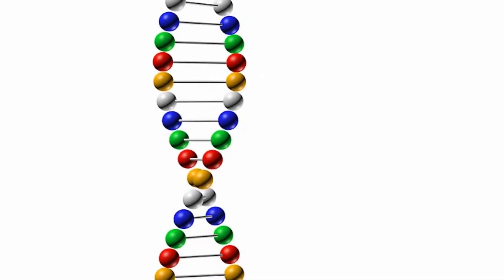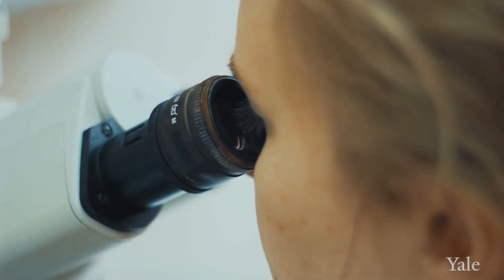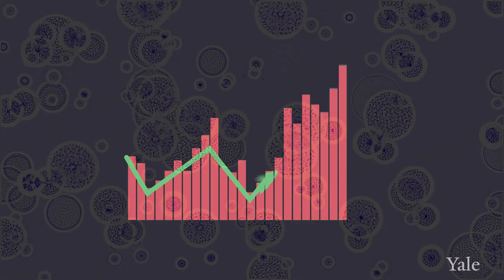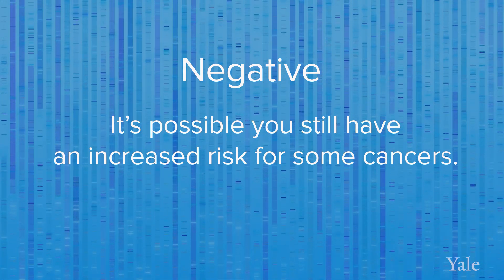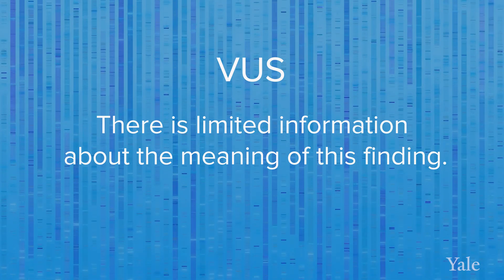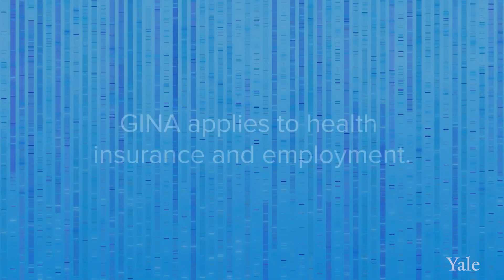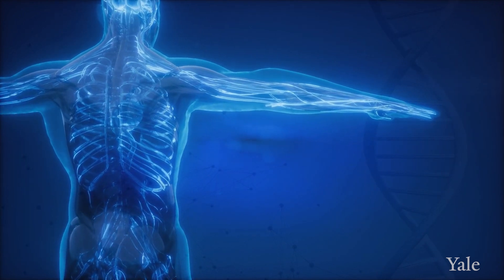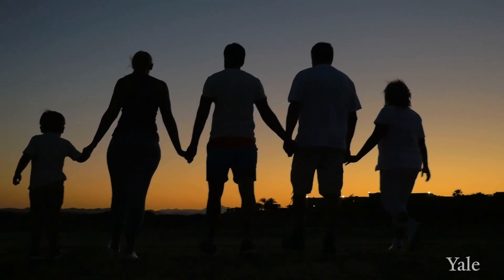Genetic Testing for Hereditary Cancer - Yale Medicine Explains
If someone in your family has or had cancer, it’s natural for you to wonder if you have an increased risk of developing it, too. Current medical guidelines recommend that people who have a personal or family history of cancer undergo genetic testing for hereditary cancer. Also known as family, inherited, or genetic cancer syndrome, these terms refer to when an abnormal, or mutated, gene is passed from parent to child that can greatly increase the risk of certain cancers. Genetic testing allows doctors to find these mutations that can be passed down through families, thereby identifying who is at a heightened risk of developing certain cancer types. A test known as the “hereditary cancer gene panel” can check for many different genes associated with a risk for breast cancer, colon cancer, prostate cancer, and other cancers. To perform the test, doctors collect a small sample of your blood or saliva and send it to a specialized lab to be analyzed. Test results can come back as positive, negative, or variant of uncertain significance. A positive result means a mutation was found that puts you at an increased risk of developing certain cancers. A negative result means no known mutations were detected. However, you could still be at an increased risk for cancers that were not part of the test. A variant of uncertain significance means a genetic change was identified, but there is limited information about the implications of this finding; you should talk to your doctor about further screening recommendations.